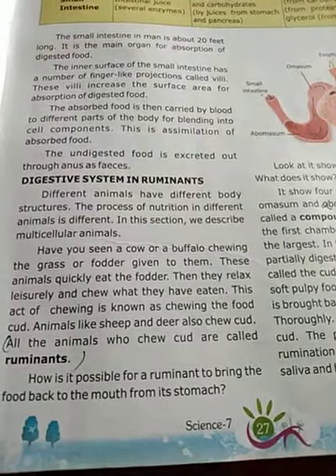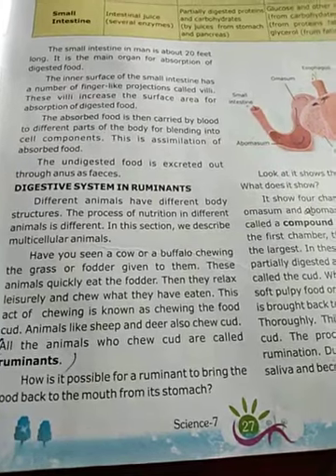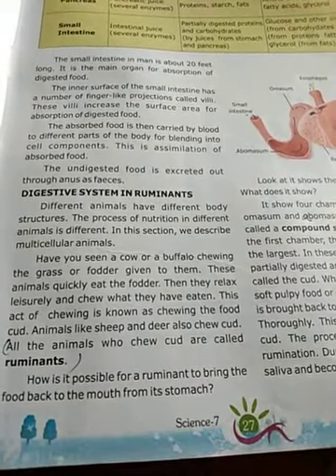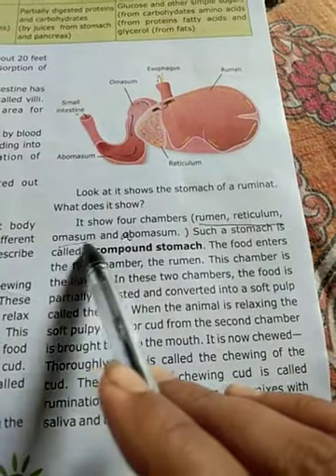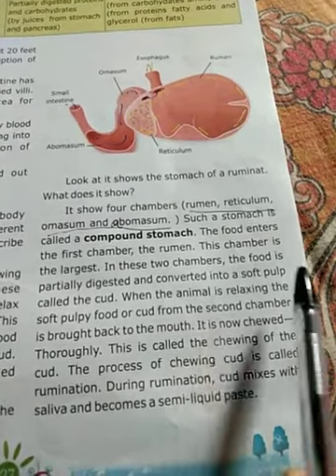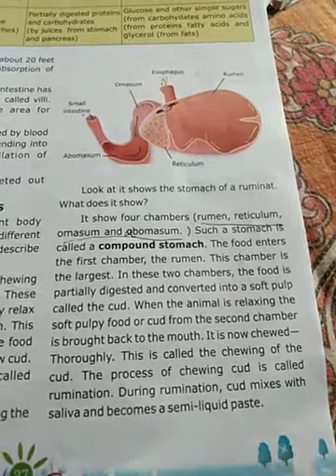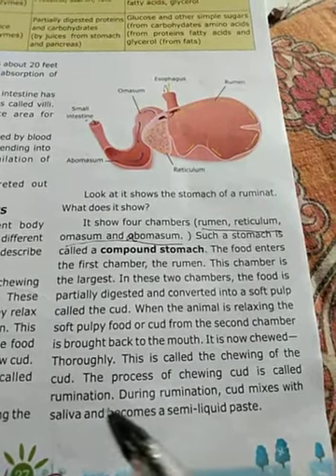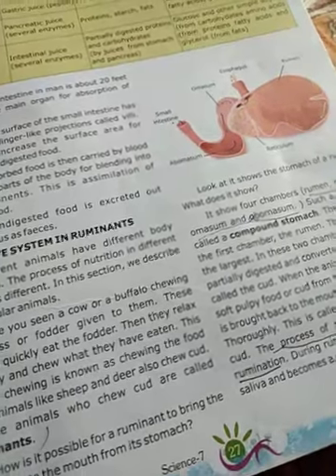cl -vii, ch-2 (part-3)